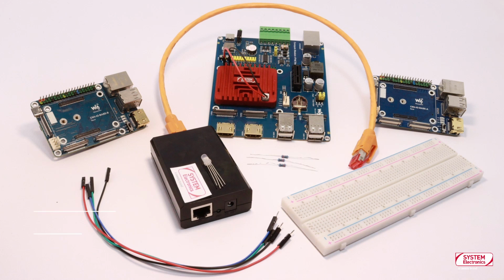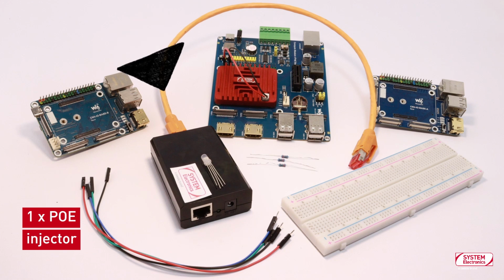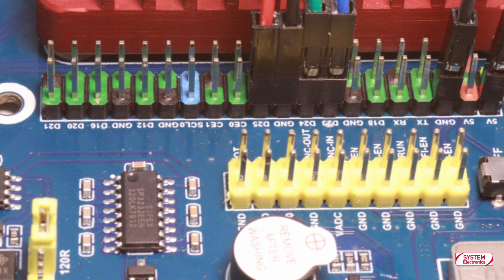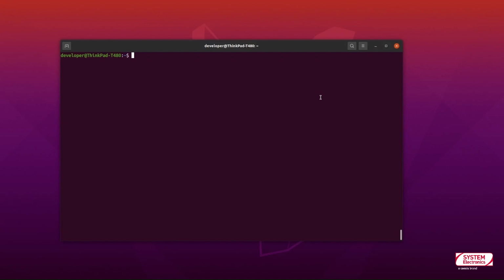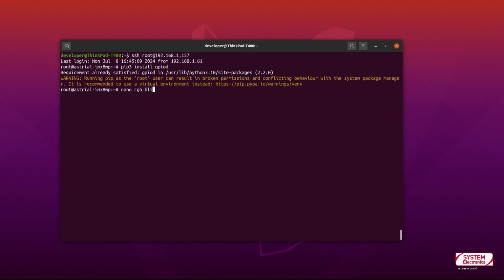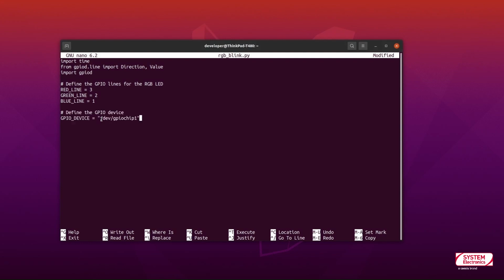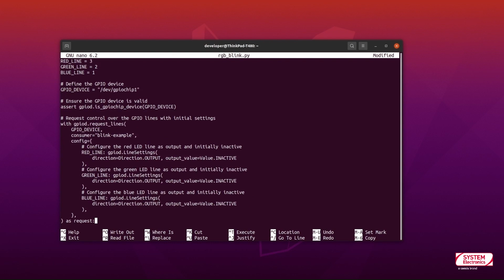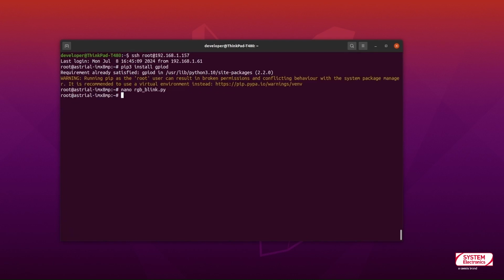System Electronics - Astrial Tutorial: Using Different Carrier Boards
In this tutorial we present how to use different carrier boards to let you understand that Astrial is compatible with a plethora of hardware already on the market.